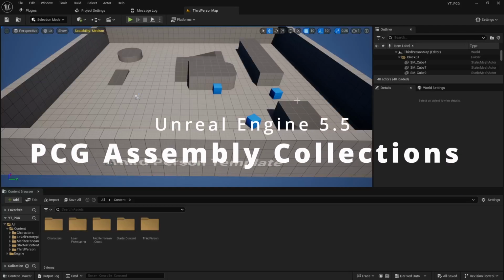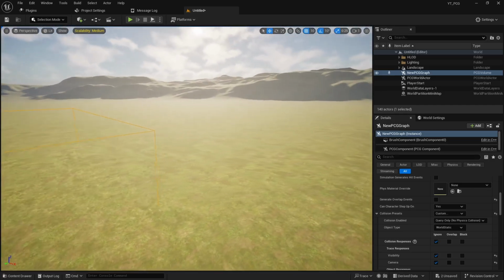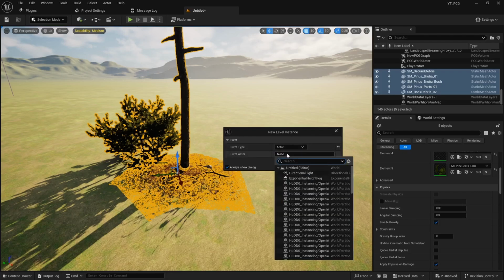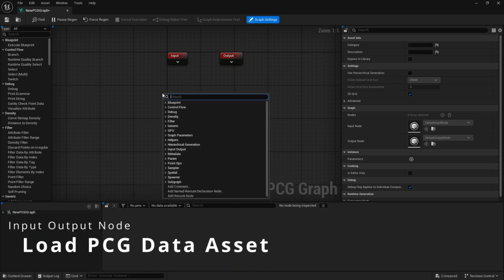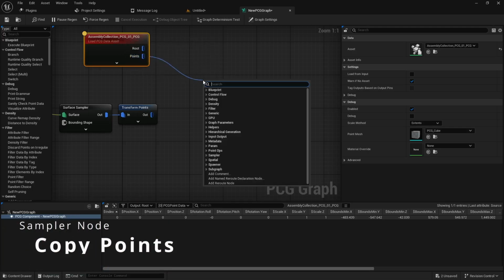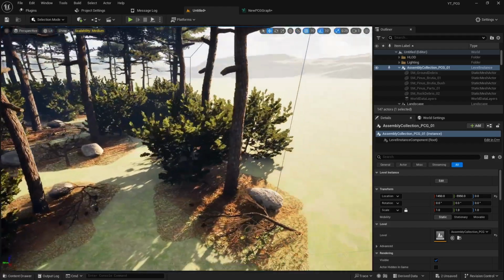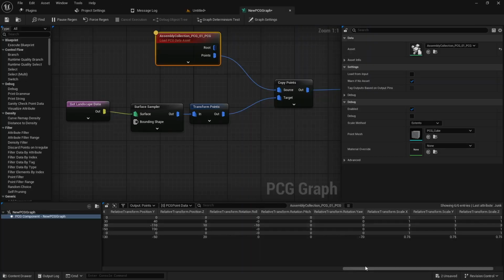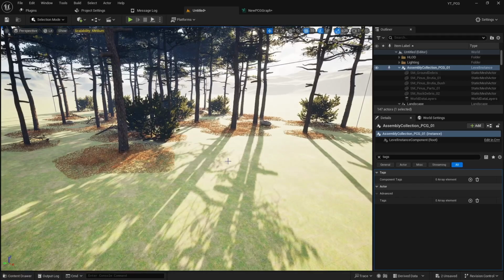Using PCG Assembly Collections in Unreal Engine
In this tutorial i'll show you how to use the PCG (Procedural Content Generation) plugin in conjunction with Assembly Collections to create Artist driven modules in your environments.